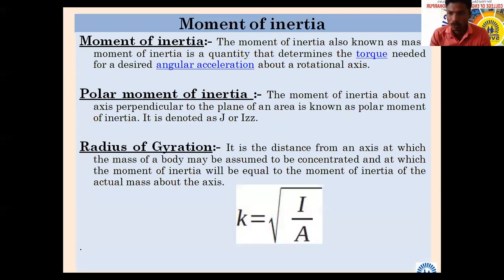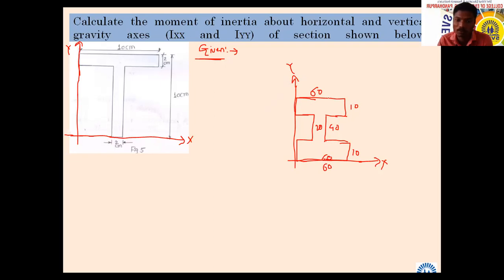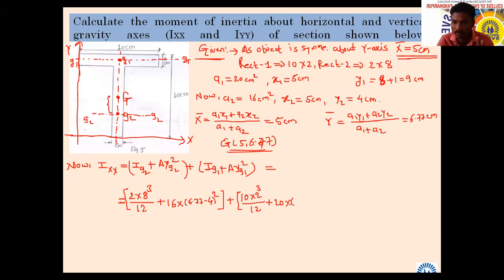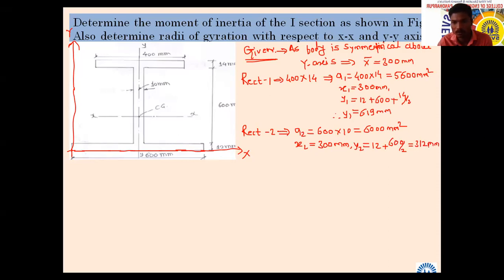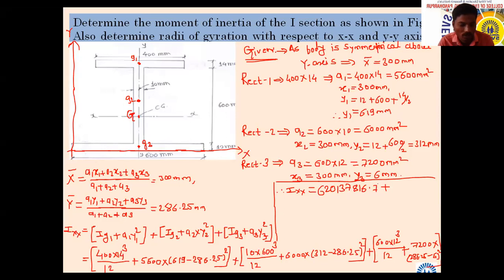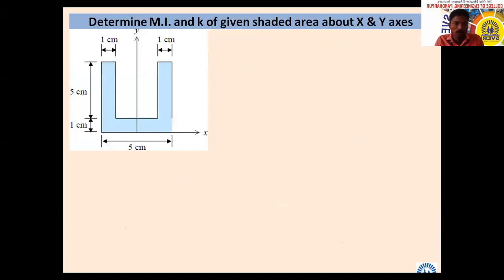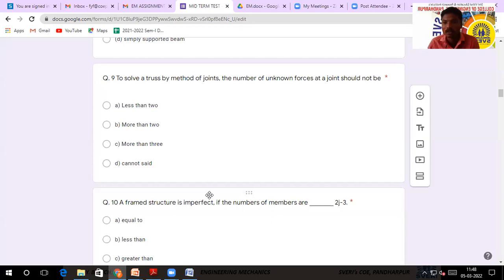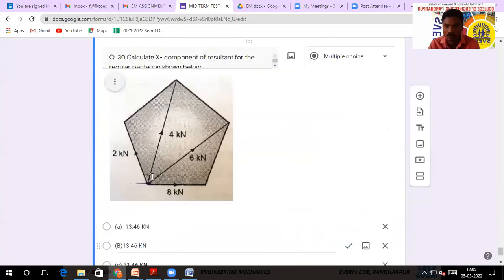05 03 2022 lec 1 and 2